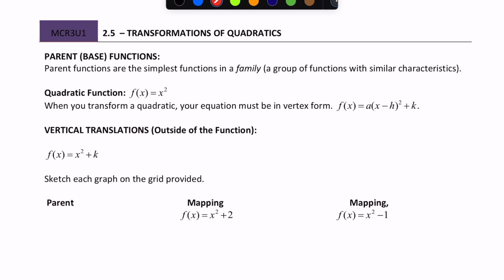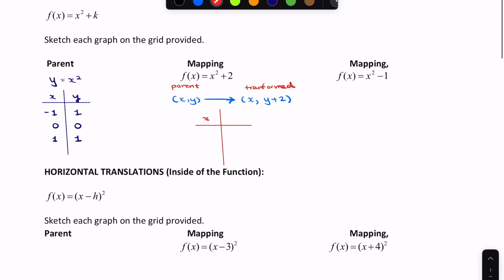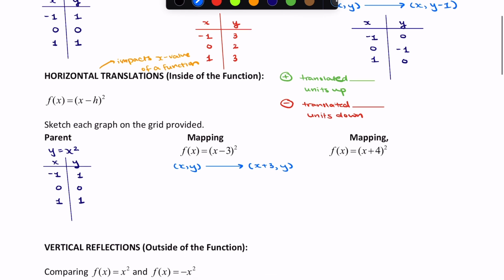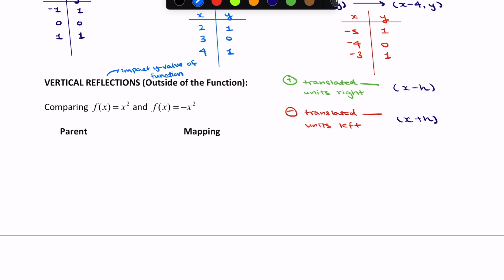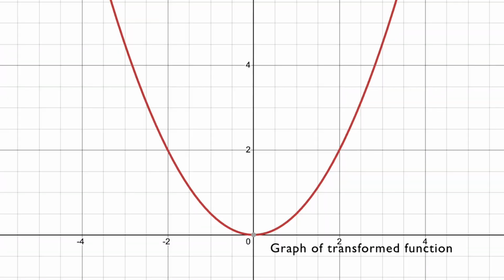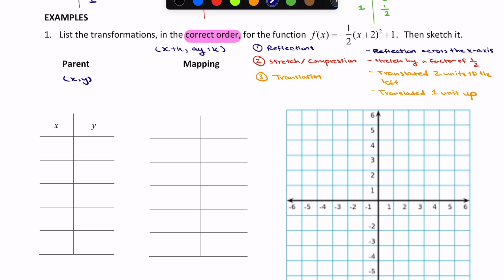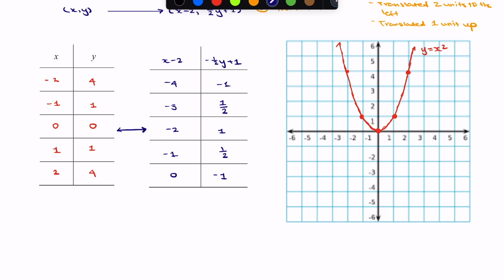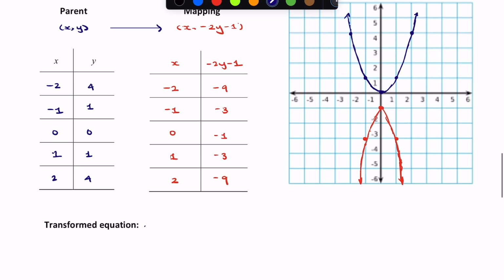MCR3U: Transformation of Quadratics